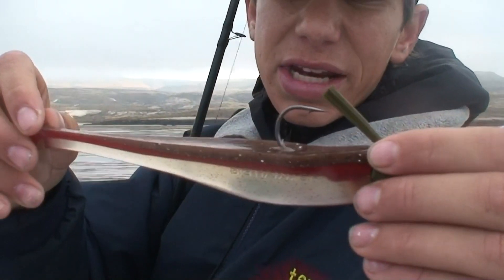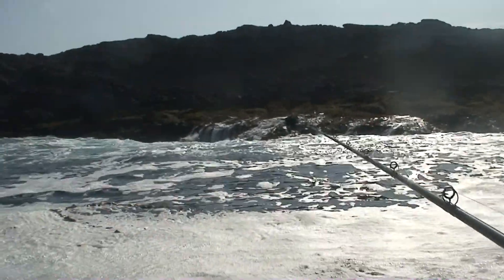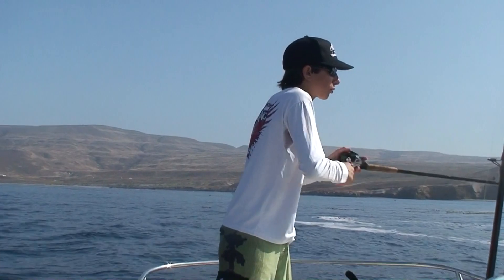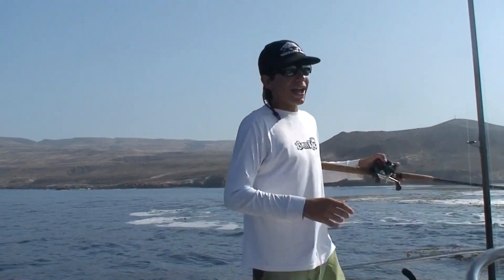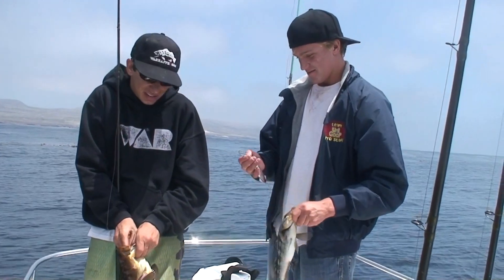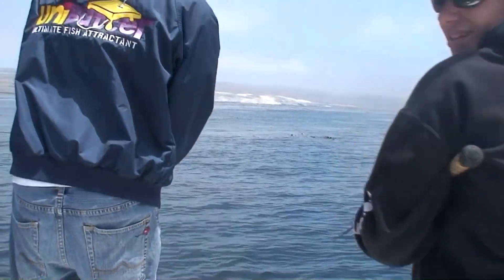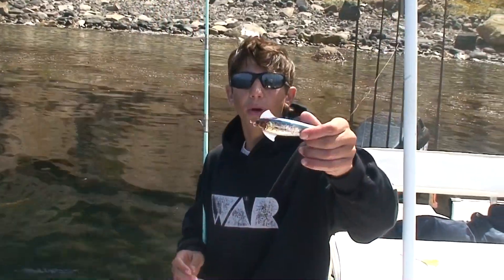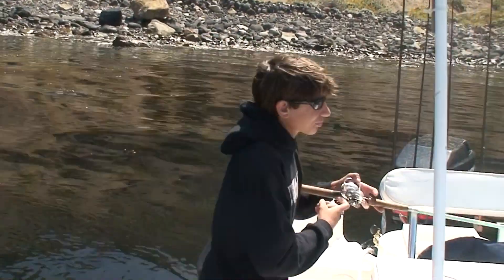Team Basstic - San Clemente Island Calico Bass Madness - Saltwater Bass Fishing at its Finest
Evan, Matt, and Greg fish San Clemente Island for toad Calico Bass. Check out links to our gear below!
Reels:
Penn Fathom
Shimano Trinidad
Shimano Talica
Accurate Boss Valiant
Accurate Boss Fury

Line/Hooks/Lures:
Power Pro Braided Line
Seaguar Fluorocarbon Leader
Owner Hooks
Halco Popper
Tady Surface Iron

Camera Gear:
Nikon D810
Canon 70D
Canon 5D

Clothing:
Pelagic Gear
Grudens Bibs